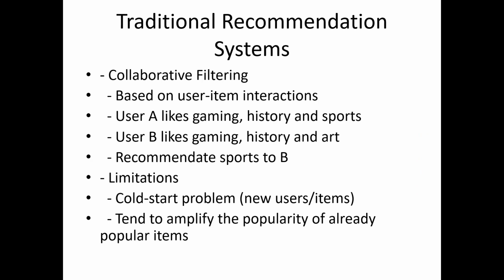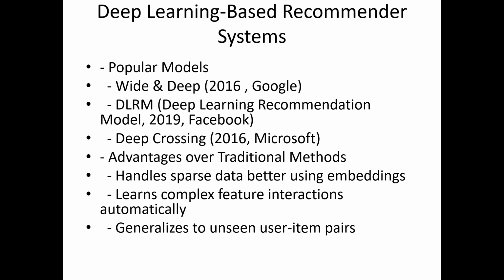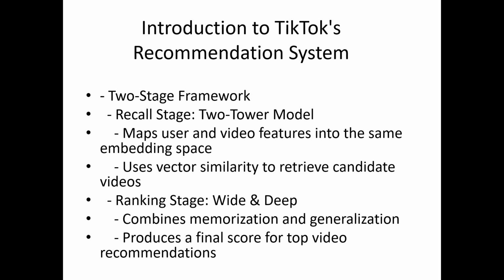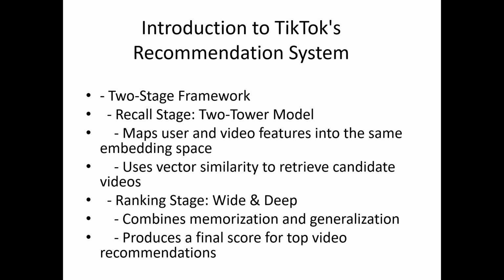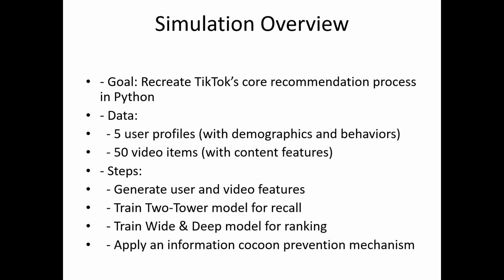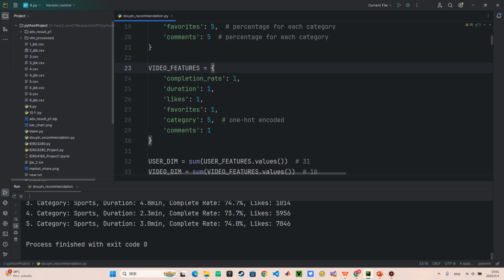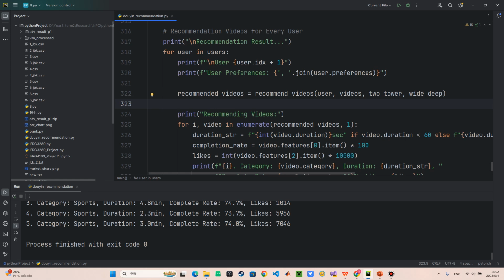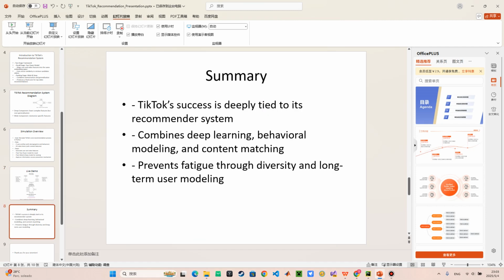IERG3280 Presentation TikTok Recommendation Systems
IERG3280 Course Project